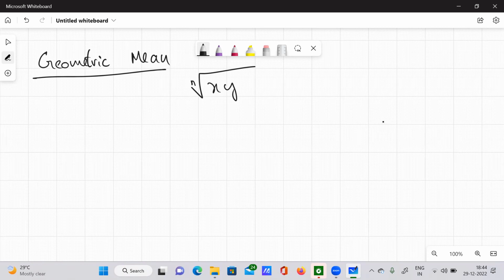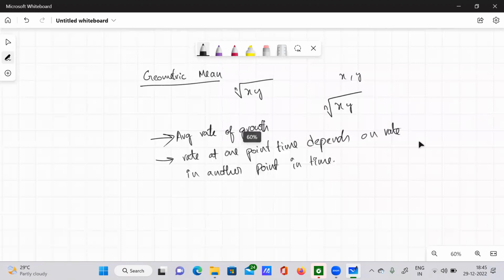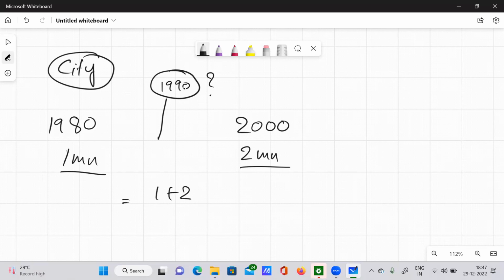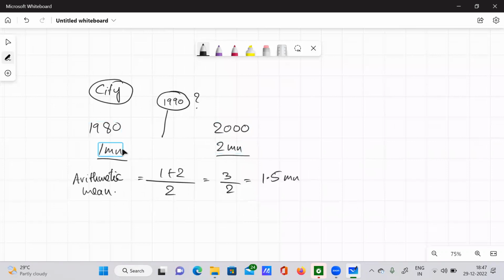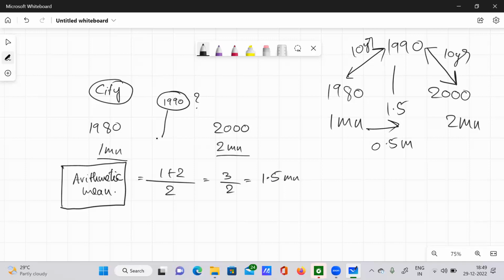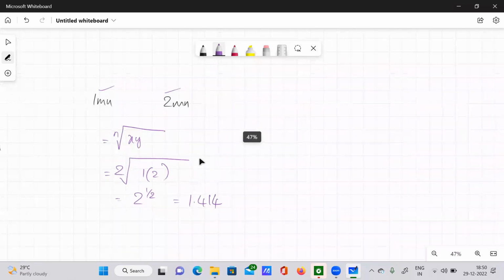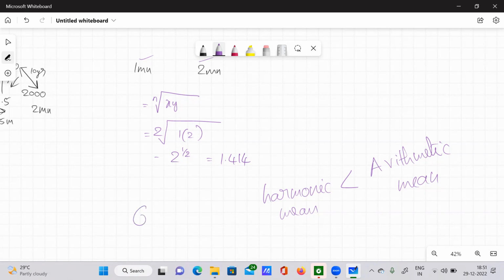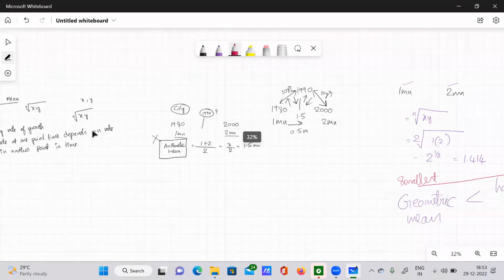Geometric Mean| Averages | Complete statistics - 7 | Zero to Hero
This video is about the Geometric mean and when to use it, and it's applications